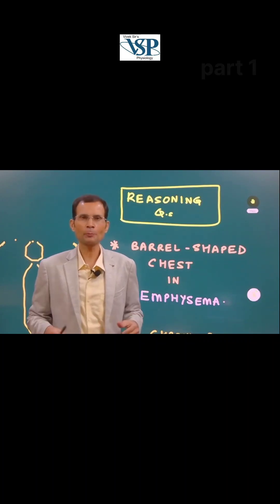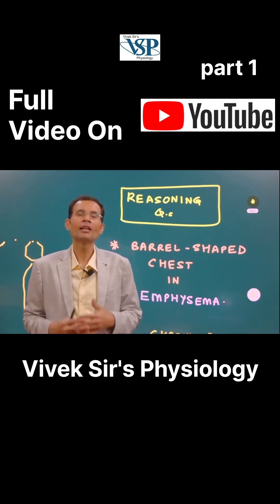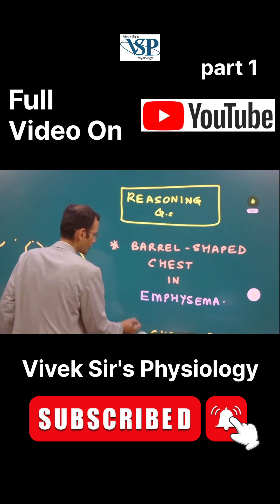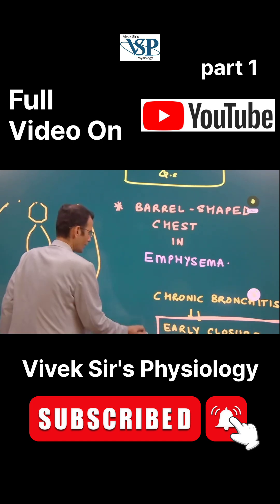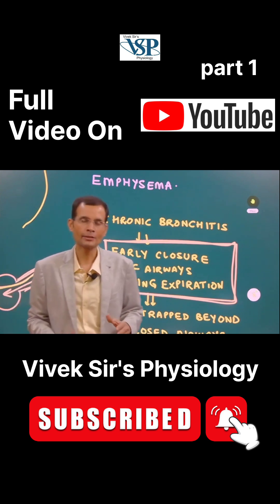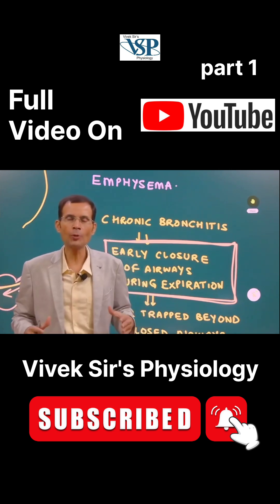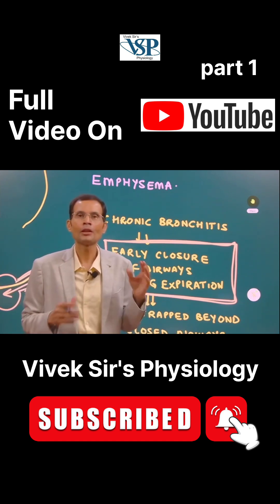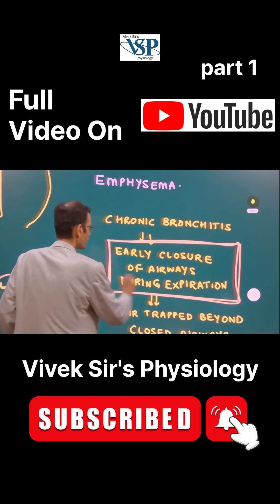Why Emphysema Causes a Barrel-Shaped Chest | Part 1 | Reasoning Explained || Dr Vivek Nalgirkar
Ever wondered why patients with emphysema develop a barrel-shaped chest? 🫁
In this short, Dr. Vivek Nalgirkar explains the pathophysiology behind this classic sign in a clear, exam-oriented way.

✅ Perfect for:
• MBBS students
• NEET PG aspirants
• Clinical reasoning prep